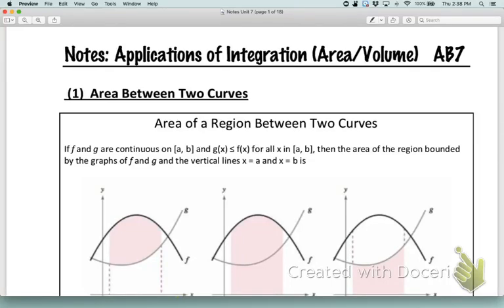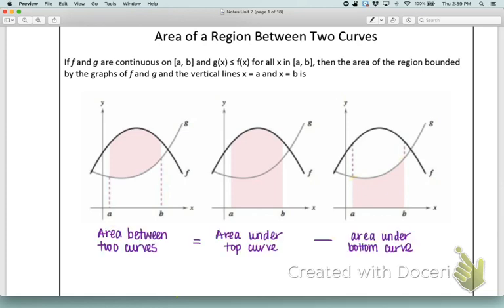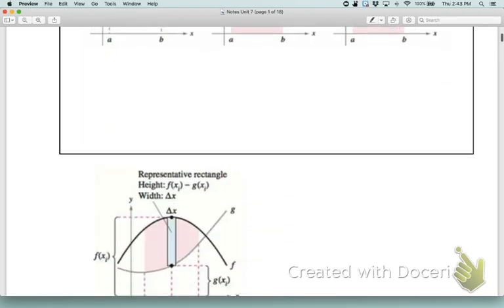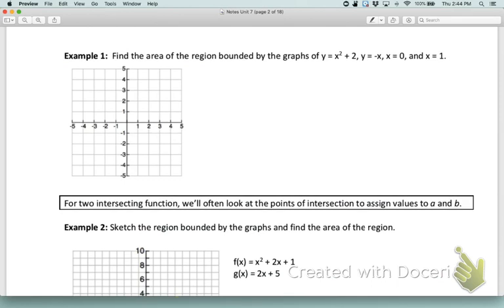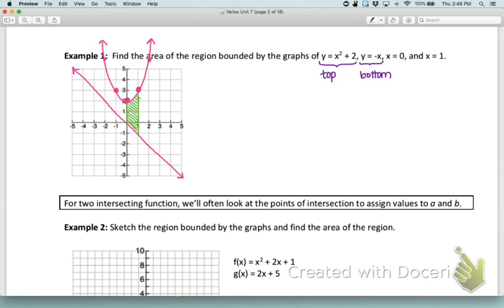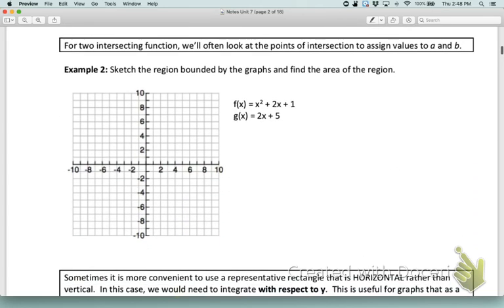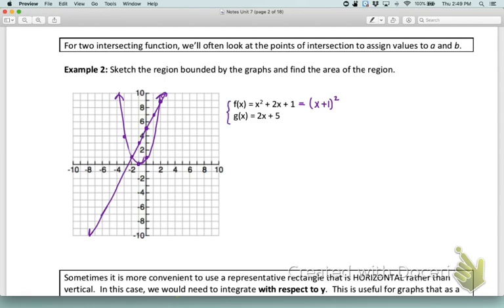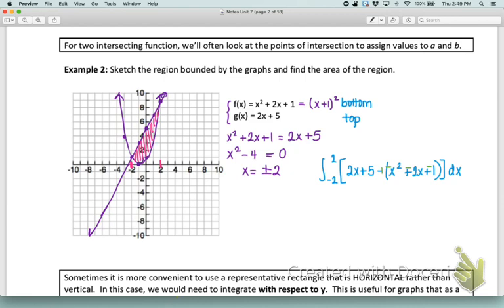Finding the Area Between Two Curves (7.1 Part 1)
A brief introduction into area between two curves (Calc AB).